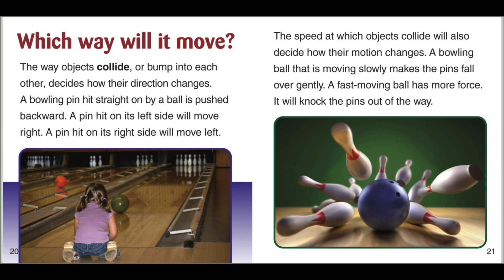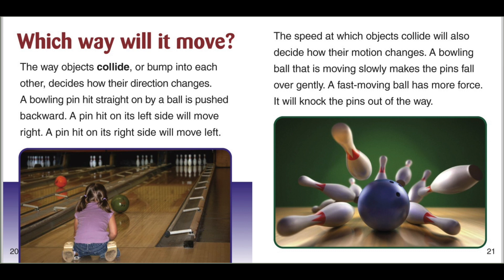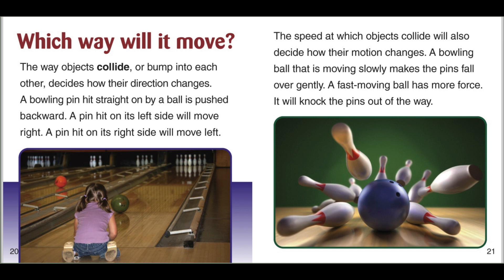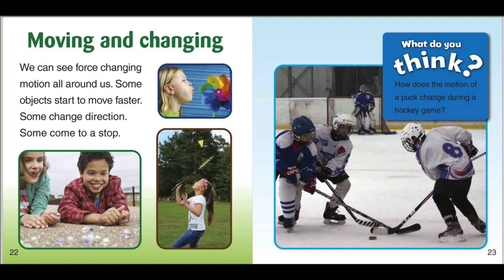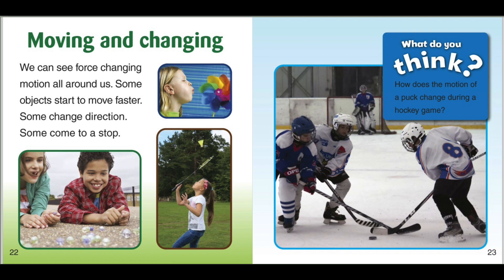Science Story Time: Changing Direction Read Aloud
When object collide decides how their direction changes. Let's investigate!